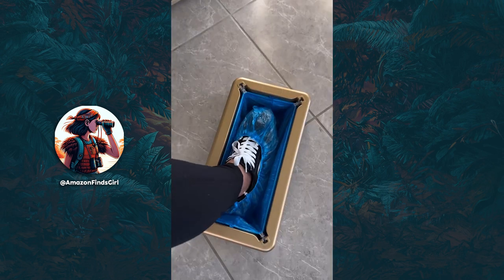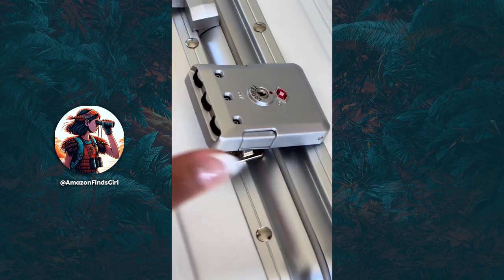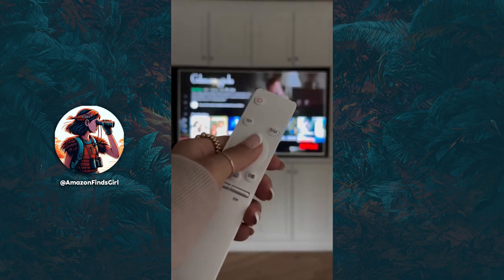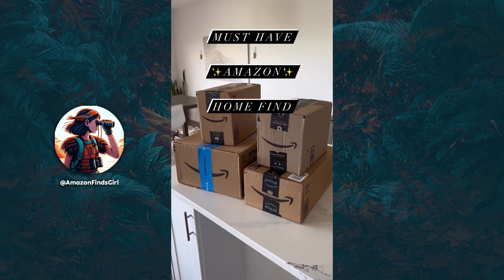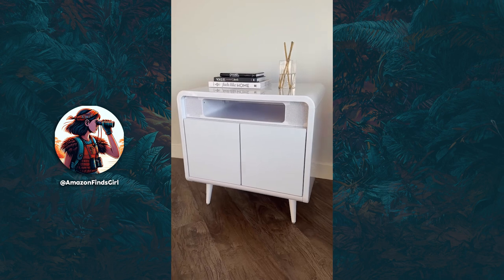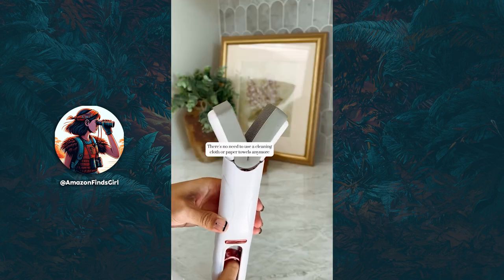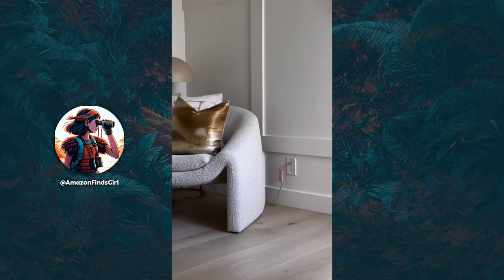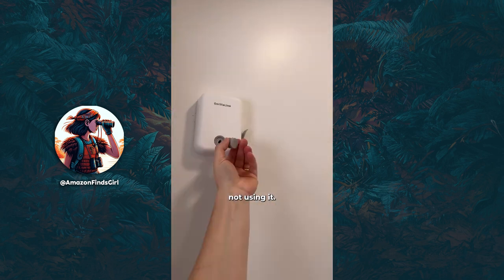15 Must-Have Amazon Products for a Life-Changing 2024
Here are the 15 BEST Amazon finds for 2024. These are serious MUST HAVES and will make your life easier!

►Shoe Covers
►Clothes line
►Flower Vase
►Battery Adapter
►Mini Mop
►Lingerie Bags
►Steamer for Clothes
►Night Lights
►Storage Container
►Smart Side Table
►Airtag Holder
►Sleek Socket
►Bed Vacuum